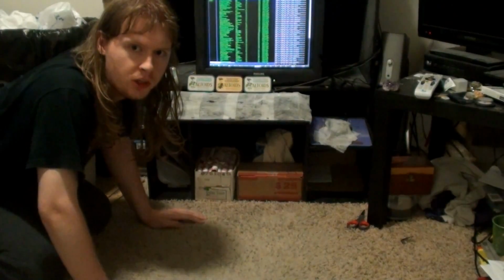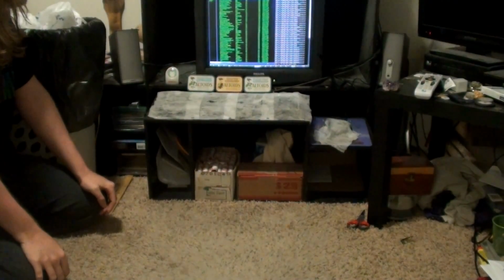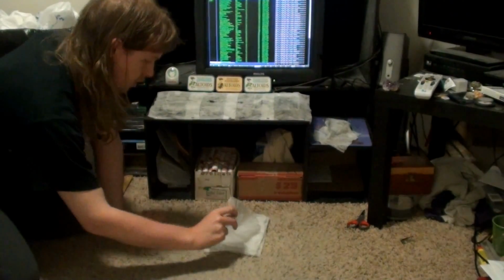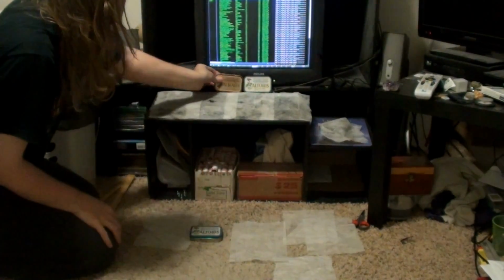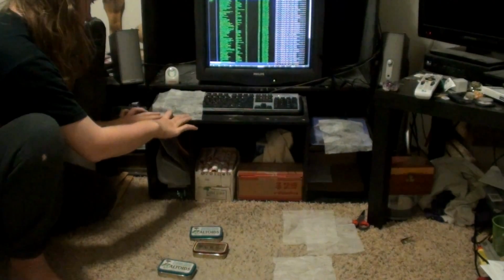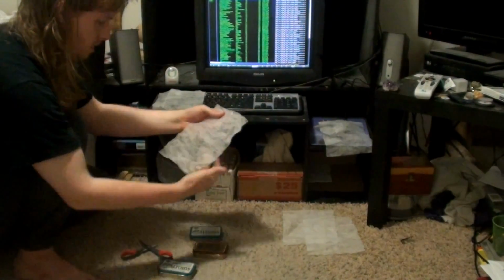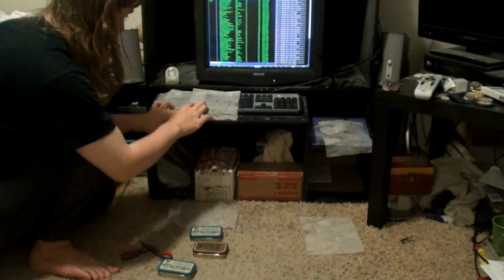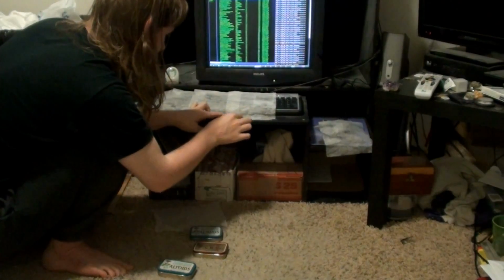How I change the dryer sheets over my computer keyboard and mouse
--- Published on Jul 24, 2014

At first glance, my computer area seems, well, rather unusual. First, it's very low to the floor, barely 12 inches (30 cm) above. Second, I have dryer sheets over my keyboard and mouse. Dryer sheets? They serve 2 functions: make typing more comfortable and keeping the dust/crumbs out reducing the need to have to clean it (though cleaning is still needed on occasion).

I don't just use any dryer sheet, I use used ones. They've been used with clean clothes/towels so they're clean. Instead of tossing them in the trash, I put them to a second use, provided they're in good enough shape. Essentially, I'm recylcing them in an unexpected way. The one for the mouse has less strict requirements. The ones for the keyboard need to be quite straight with minimal curling. They can be wrinkly without any issues.

About once a month, some going as long as once every 4 months, depending on location, I replace the dryer sheets. I don't always replace all of them at once, but I do replace them as I see fit. The one for the mouse is easy to replace - take the one in use now, toss it in the trash, and put the replacement on top of it. I gather at least 6 dryer sheets for a full replacement (an extra, just in case), or the number needed for those I'm after replacing.

The ones for the keyboard require a lot more effort. To keep them from moving around, I need to anchor them. Thus, I use screws. In my case, they're 1/2 inch #8 sheet metal screws of type 2 Philips. To remove the existing ones, I simply first get rid of the Altoids tins I have that have about $5 in pennies in them for all 3 combined (that's 1400 grams or a bit over 3 pounds). Once removed, I remove the screws next, sparing them for reuse. I remove the dryer sheets. From there, I put the new ones on. Those with small defects can be used at the edges and I use an overlap of about 1 to 1 1/2 inches (25 to 38 millimeters). I place the new one over the screw hole in the corner and pull with moderate force to make it rigid. While pulling, I use a scissors to poke a hole through it and break up the bonds. This is to prevent the screw from catching the dryer sheet and twisting it, attemping to wrap the dryer sheet around it which is what I don't want. I then put the screw in and go to the next one. For one at the corner, I only need to place one dryer sheet. For ones in the middle, I need both dryer sheets over the same screw hole then I push the scissors through to break both at the same time while pulling on both as best as I can. The screw goes in next. Once all 4 dryer sheets are covering the keyboard, I place the weighted Altoids tins on them to secure them in place, using my CRT monitor (yes, CRT - it's the cheap way to get 1920x1440 resolution) as a sort of extra support but keeping the power button free so I can use it as needed.

By the way, that on the far right on my display is my tree generation program. Each time it changes, a new tree has been generated, for Keveran Forest in Platform Masters. Also, note the constantly changing task bar - it's difficult to use while generating trees, missing frequently. You can't read anything, but you can still get the basic idea.